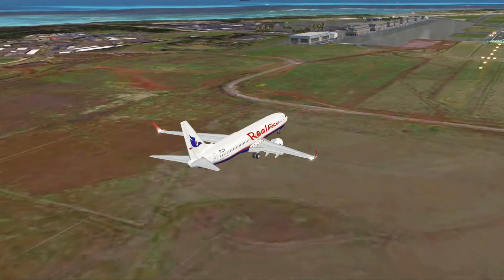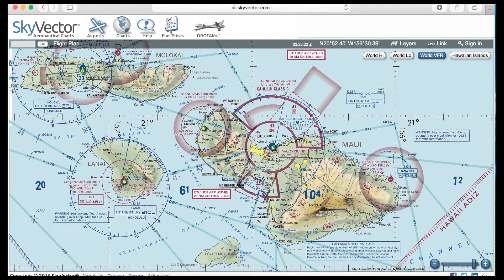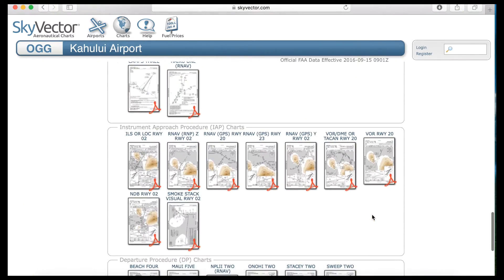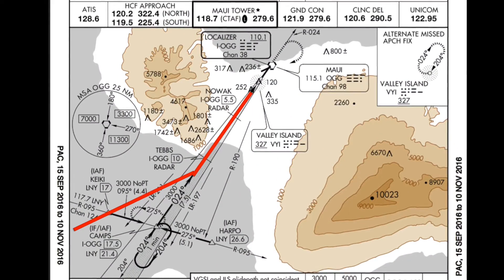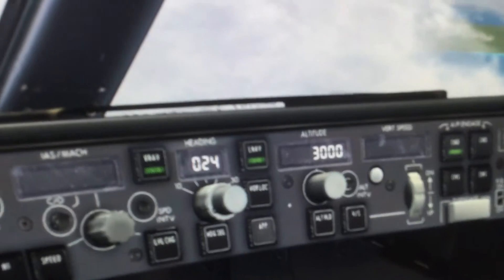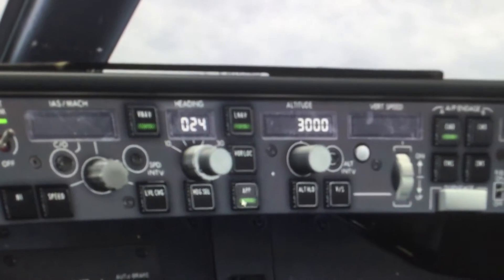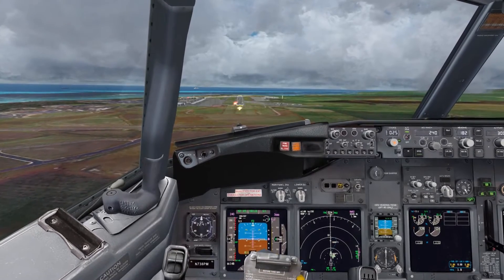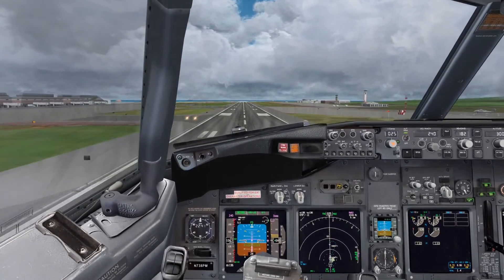Pro Tip: ILS Approach | RealFsx.org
Pro Tip: ILS Approach - Join Rain as he explains ILS Approaches. This video was edited by Tony (Rain) from RealFsx.org.